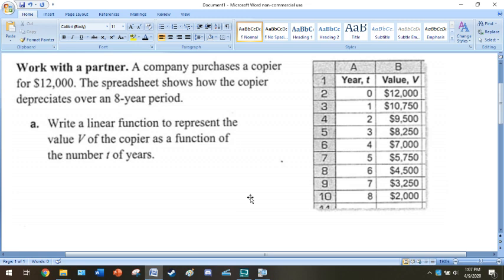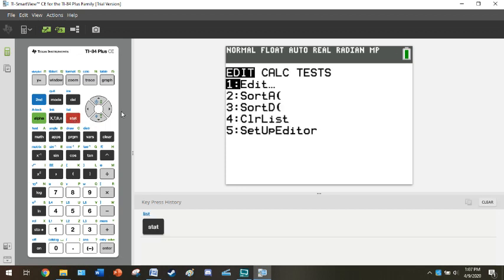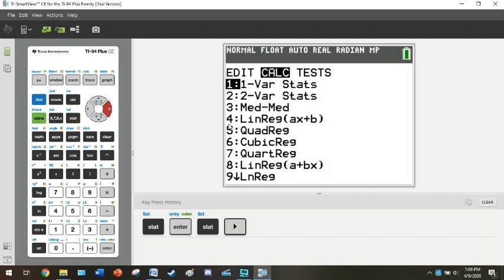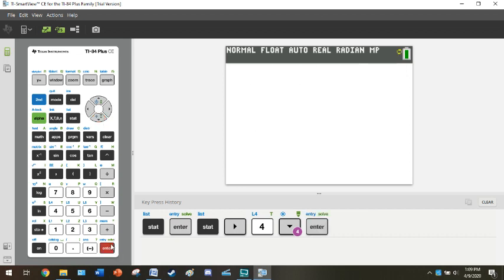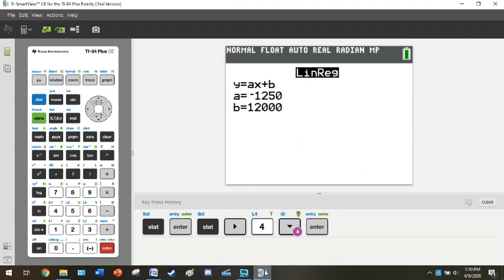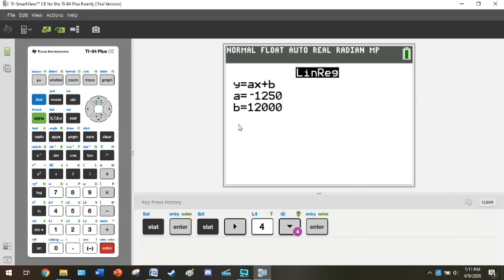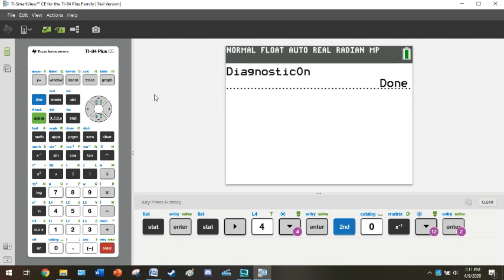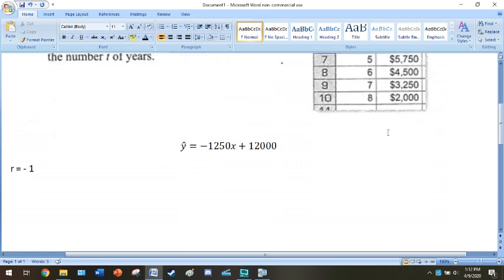How to Find the Equation of a Regression Line and Correlation Coefficient r on a TI-84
This is a video on How to Find the Equation of a Regression Line and Correlation Coefficient r on a TI-84. Keep in mind that you only need to turn Diagnostic On ONCE. Once diagnostic is turned on, it remains on unless you change the batteries or do a hard memory reset. So unless you do one of those two things, you never need to turn diagnostic on again.